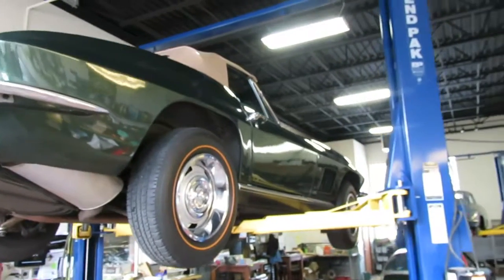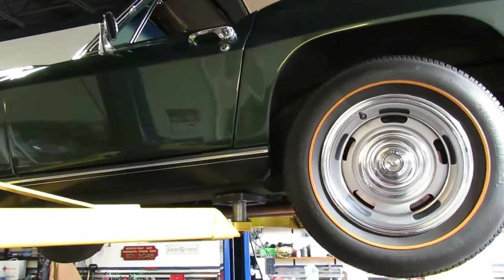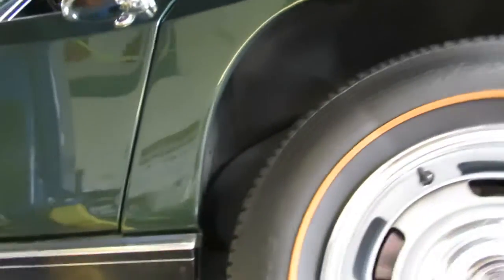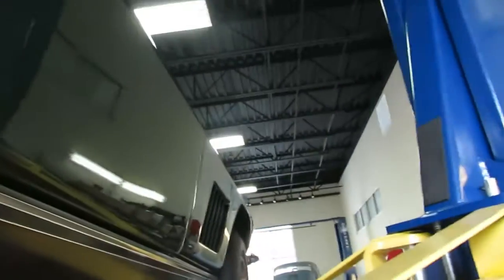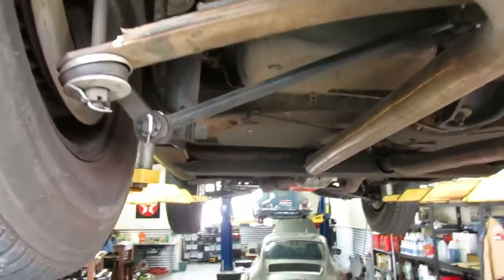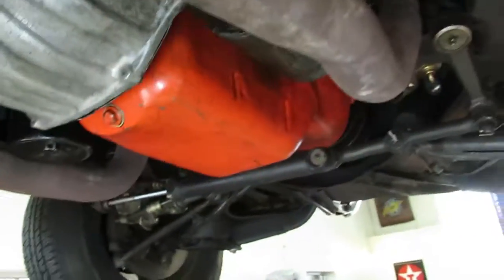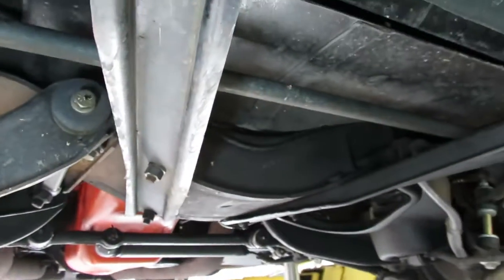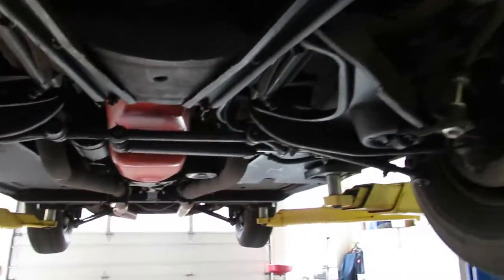1967 Chevrolet Corvette Convertible underside